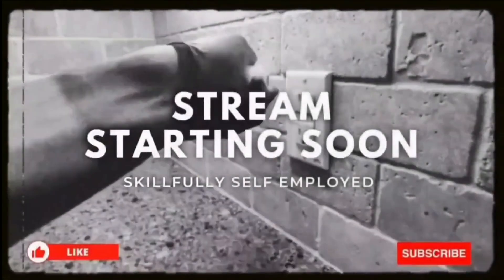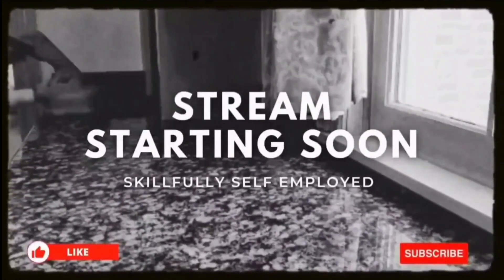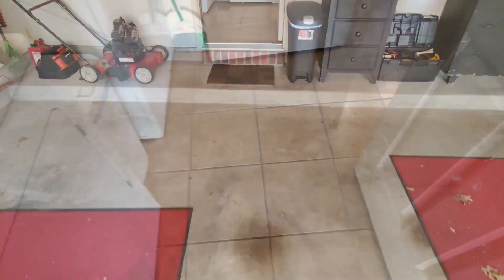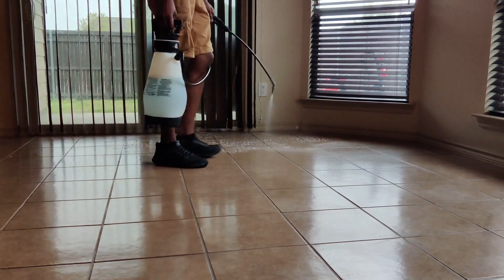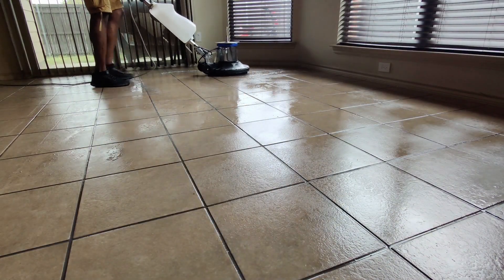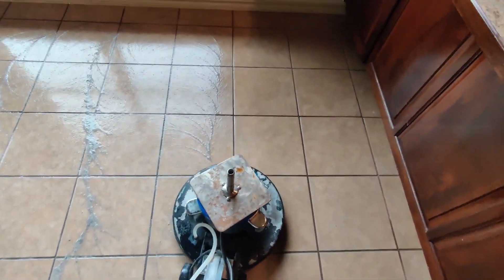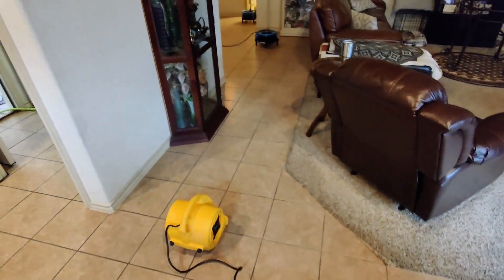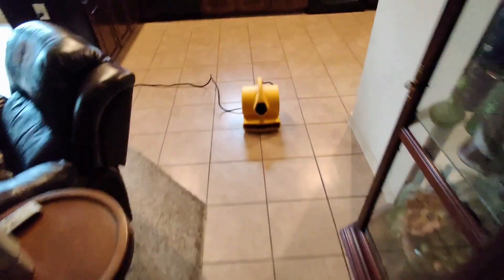Nightmare | Mop & Glo Wax Removal, Dirt and Grime, Tile and Grout Cleaning, Grout Sealing | S1.EP10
- 𝗙𝗶𝗻𝗱 𝘁𝗵𝗲 𝗣𝗿𝗼𝗱𝘂𝗰𝘁𝘀 𝗜 𝗣𝗘𝗥𝗦𝗢𝗡𝗔𝗟𝗟𝗬 𝘂𝘀𝗲 @ 𝘄𝘄𝘄.𝗿𝗲𝗮𝗹𝘀𝘁𝗼𝗻𝗲𝗰𝗮𝗿𝗲.𝗰𝗼𝗺

𝗟𝗼𝗼𝗸𝗶𝗻𝗴 𝗳𝗼𝗿 𝗮 𝗡𝗲𝘄 𝗦𝘁𝗮𝗿𝘁? 𝗧𝗵𝗶𝗻𝗸 𝘁𝗵𝗲 𝗙𝗹𝗼𝗼𝗿 𝗥𝗲𝘀𝘁𝗼𝗿𝗮𝘁𝗶𝗼𝗻 𝗜𝗻𝗱𝘂𝘀𝘁𝗿𝘆 𝗺𝗶𝗴𝗵𝘁 𝗯𝗲 𝗳𝗼𝗿 𝘆𝗼𝘂?

Are you looking for a relatively low cost of entry, high earning potential, blue collar trade that doesn't require a degree or professional licensing to transition into AND you’re someone who’s not afraid of working with your hands in a work environment that's indoor, low stress, satisfying and you’re solving a problem for the individuals who contact you for said service? If so, you've come to the right channel!!

With my over 9 years of experience in this industry, I teach new up and coming "Skillfully Self Employed" business owners learn how to start making $200-$300+ per hour in the Tile and Grout/ Natural Stone Cleaning/Restoration industry.

𝗥𝗘𝗔𝗗𝗬 𝗧𝗢 𝗦𝗧𝗔𝗥𝗧 𝗬𝗢𝗨𝗥 𝗕𝗨𝗦𝗜𝗡𝗘𝗦𝗦 𝗔𝗡𝗗 𝗪𝗔𝗡𝗧 𝗦𝗧𝗔𝗥𝗧 𝗧𝗛𝗘 𝗥𝗜𝗚𝗛𝗧 𝗪𝗔𝗬?

In the Patreon you will have direct One on One access to myself, you will get help on how to start your business, you will have access to Virtual Training, Advertising Help, and ongoing assistance and mentorship as you begin growing your business. From Perception to Inception.